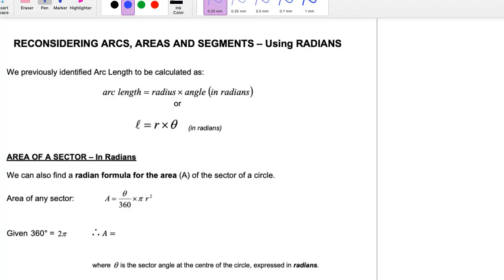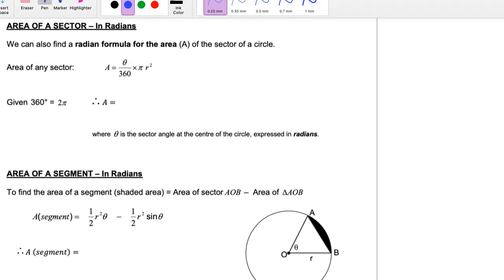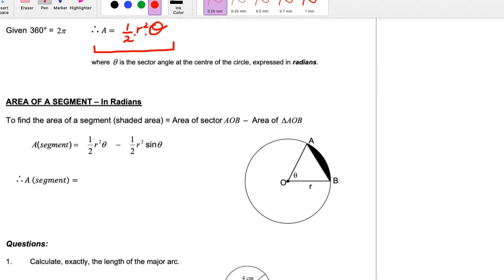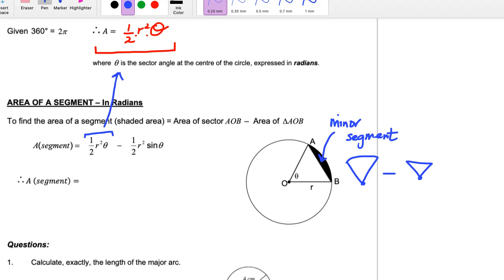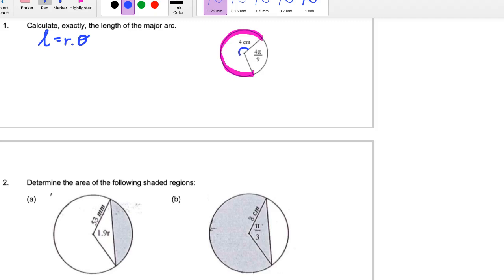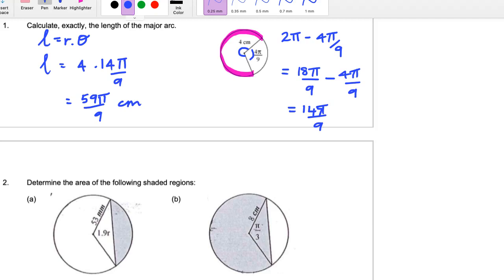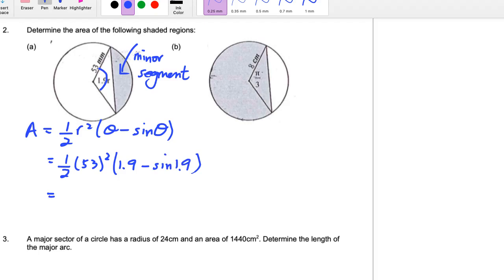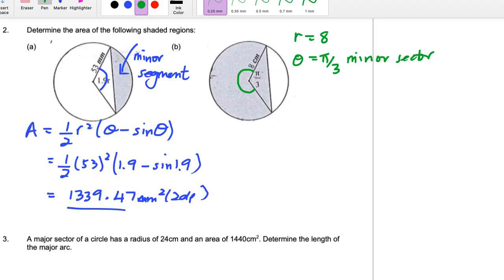Arcs, Sectors & Segments using Radians